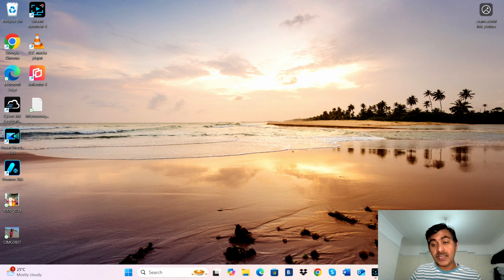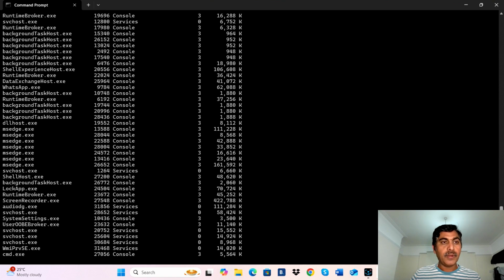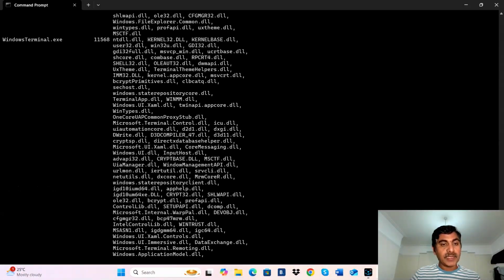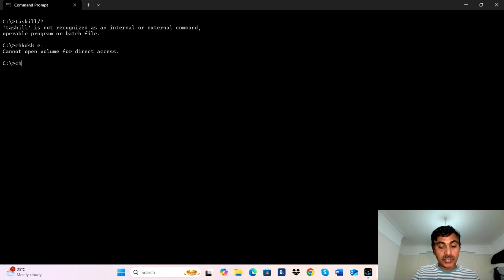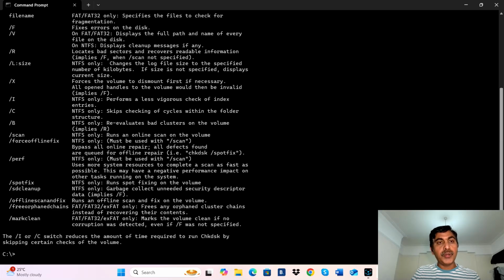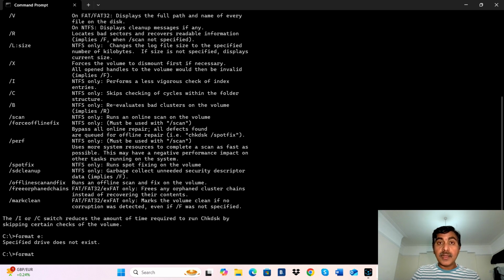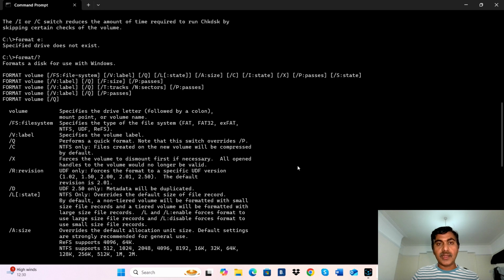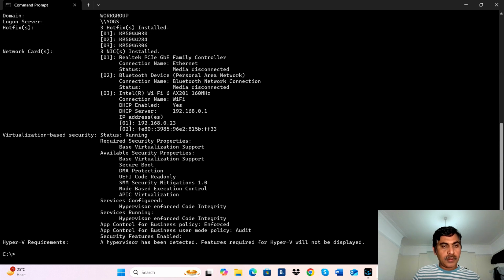MS DOS commands you should know |Command Prompt Commands in Windows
Many of them didn't really know the dos commands , which are basics but very important. We can do lot more than windows if you really know the functions well in command mode.
msoffice , training,computer